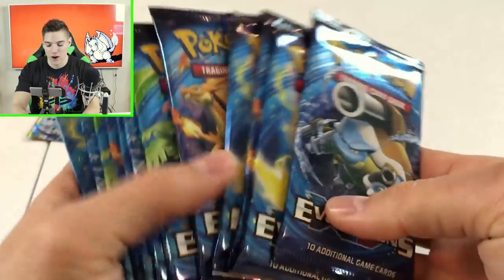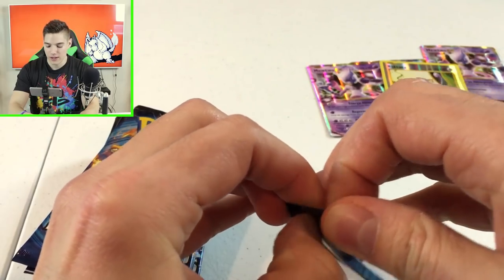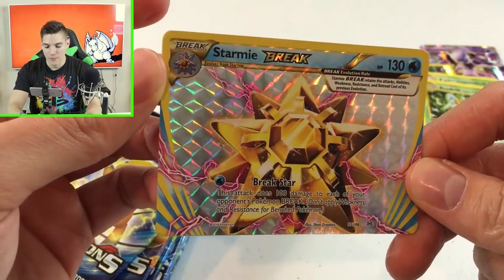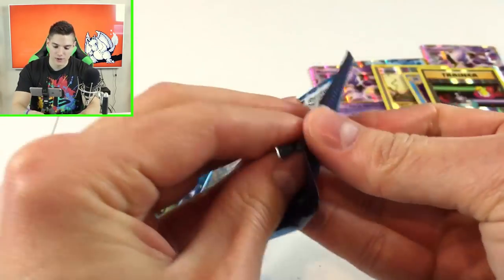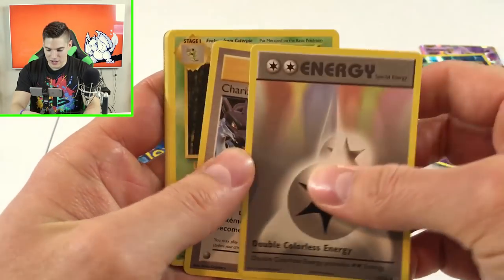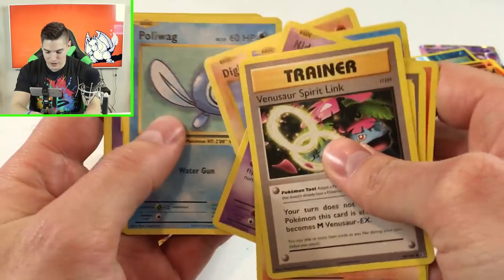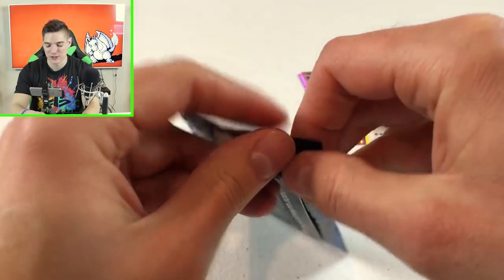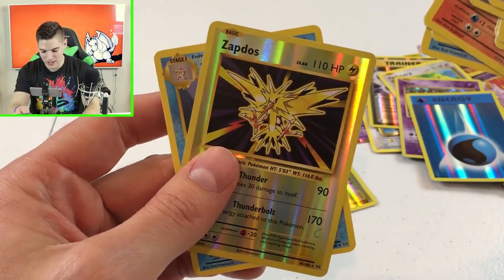FULL ART CARD PULLS?! Pokemon XY Evolutions Booster Pack Openings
I finally bought a Pokemon XY Evolutions Booster Box!  Actual Booster Pack openings here on the channel with some amazing pulls!